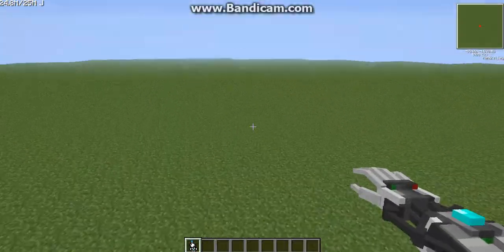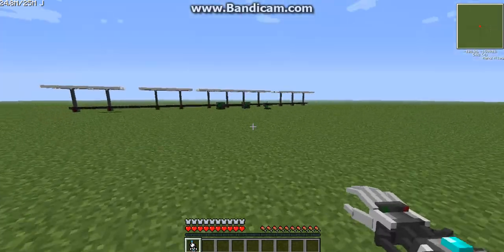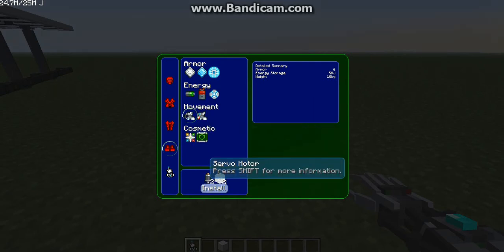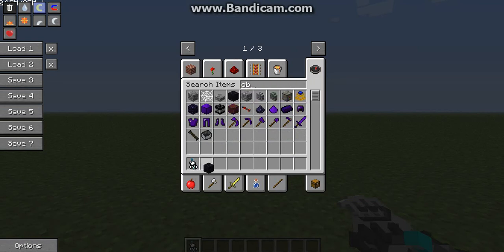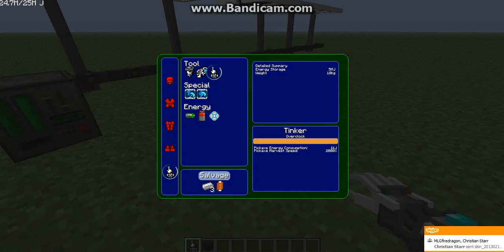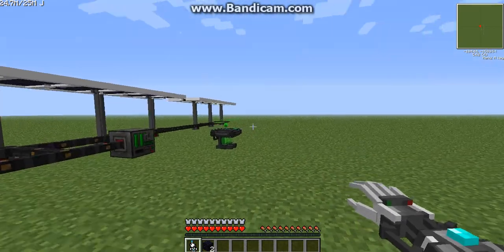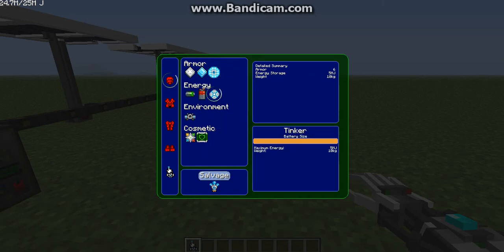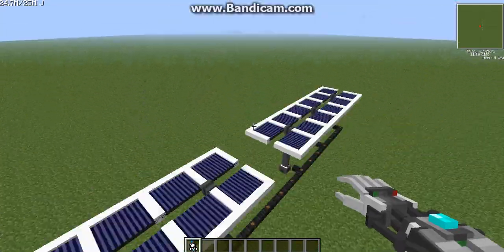Minecraft: Volts Mod Review Epistar 3